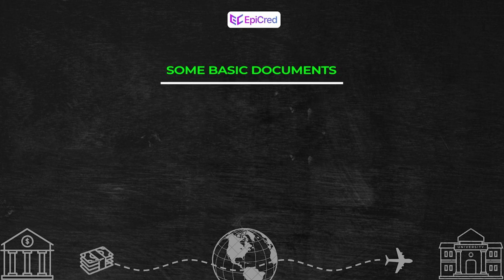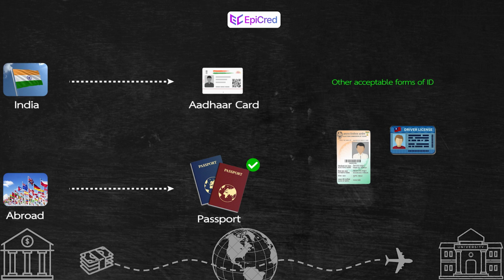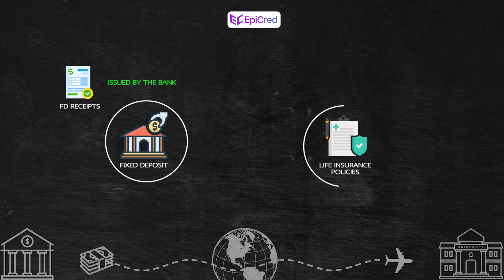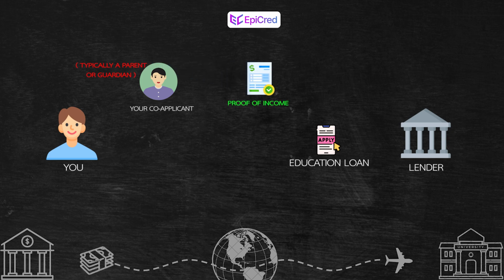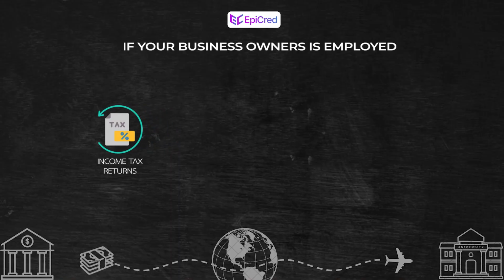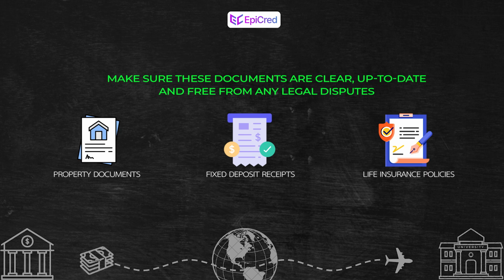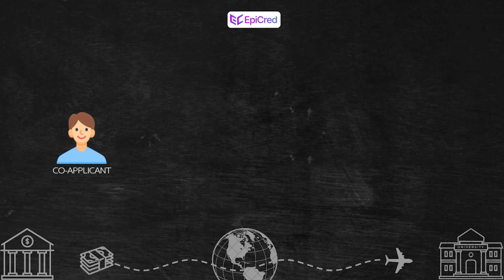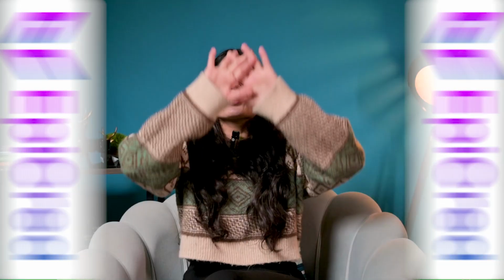Documents Required for Education Loan Applications | Complete Checklist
Are you applying for an education loan? Here’s your complete checklist for the documents required for education loan applications. Learn about the education loan documents, including ID proofs, academic records, income statements, and collateral security documents.
Discover how to apply for an education loan for studying in India or abroad, understand the role of a co-applicant, and explore secured vs. unsecured education loans. Whether you need a student loan checklist or want to know how to get an education loan without collateral, this guide covers everything.

Timestamps:
00:00 - 00:40 - Introduction
00:40 - 01:40 - Basic Documents
01:40 - 03:15 - Docs for Domestic Education Loan
03:15 - 05:00 - Docs for Abroad Education Loan
05:00 - 06:00 - Role of Collateral & Co-applicant
06:00 - 06:20 - EpiCred’s Assistance
06:20 - 06:36 - Closing and Call-to-Action